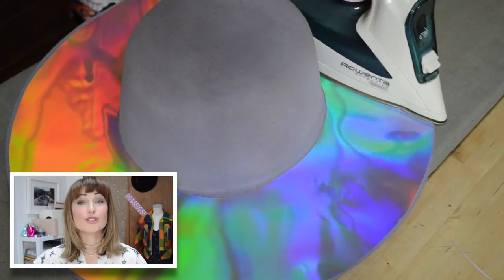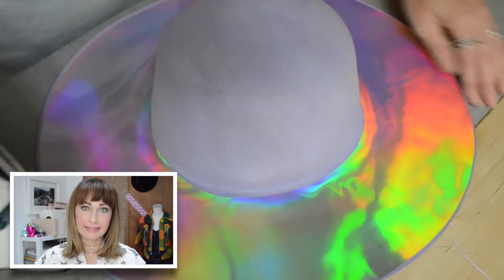DIY on American Apparel floppy felt hat by Noblelogic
Using an eye catching, holographic, iron on, transfer Noblelogic transforms a Boho staple into an urban techno turban.

Hats don't have to just sit on your head!!

Try some space aged, Annie Oakley inspired vibes, with this iridescent shape changing Noblelogic DIY.

You will need: old hat, fabric glue, grosgrain ribbon, scissors, marker, hammer, iron, eyelet/grommet set,
a sheet of iron on plastic holographic goodness and
a perchant for Westworld!!

NB: REMOVE double sided tape before ironing transfer.

Thanks to Emlyn in the Mix for his song 'Unleash me'